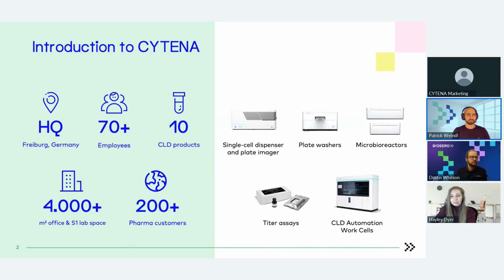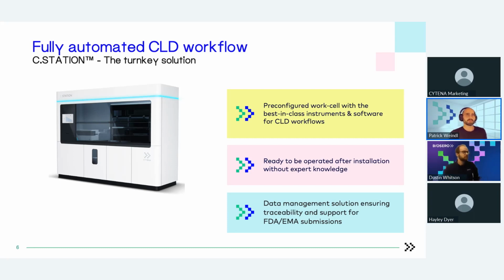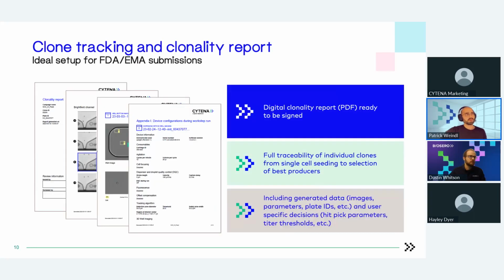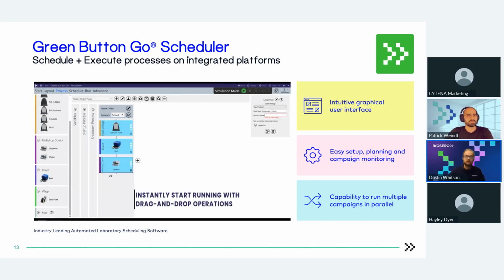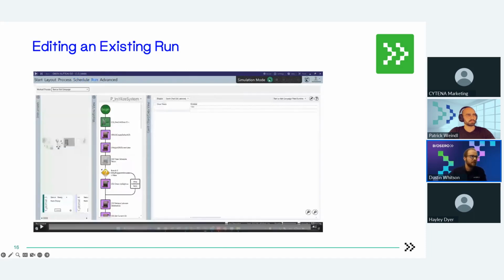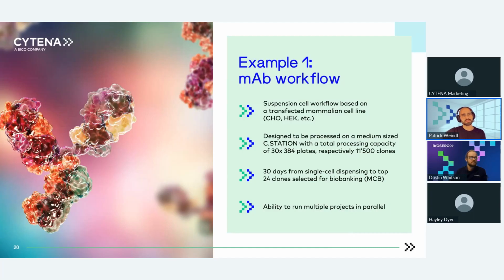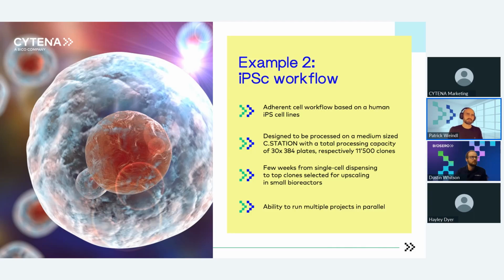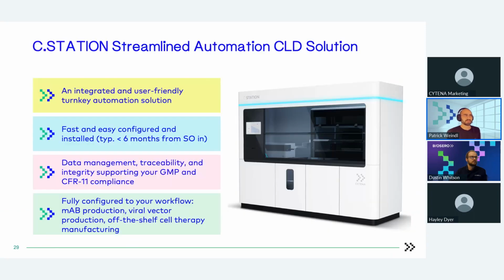2023_November_Automating Cell Line Development with C.STATION Powered by GBG